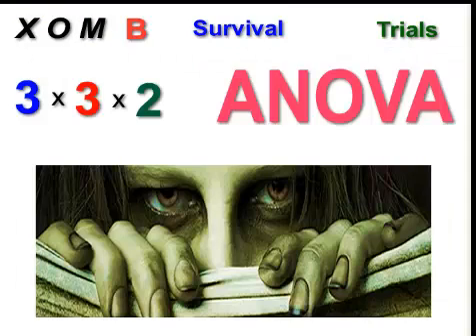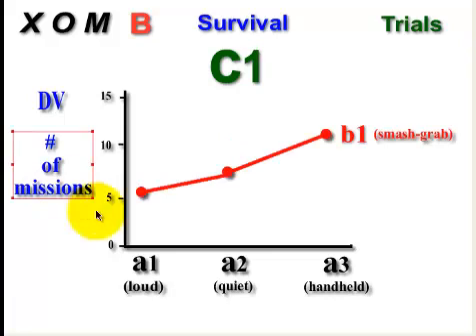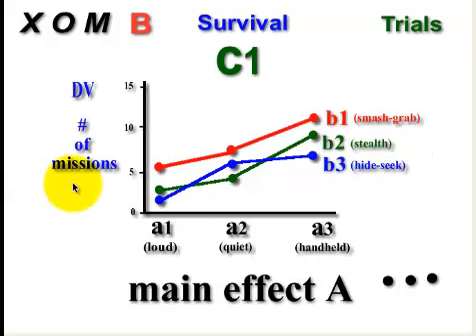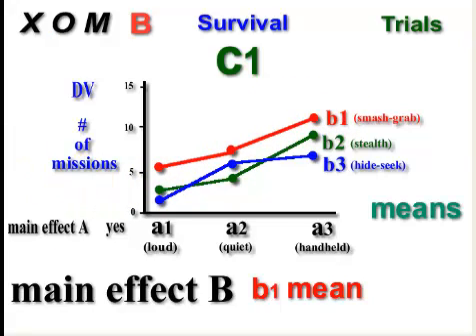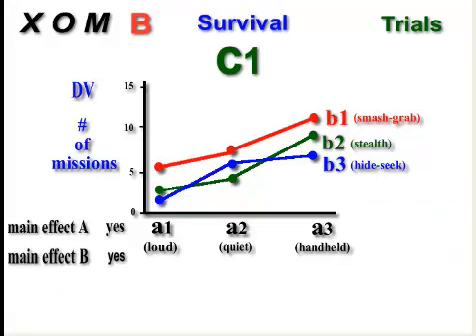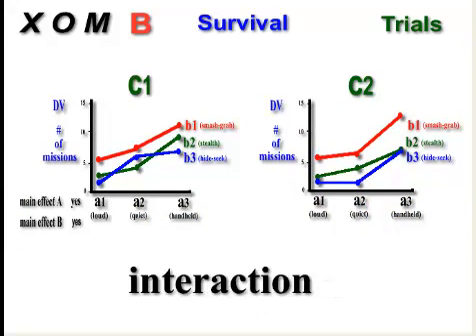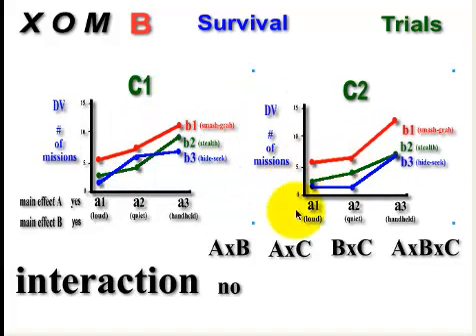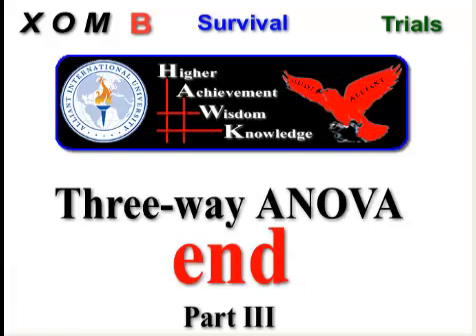3-way ANOVA [part 03]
3-way ANOVA [part 03]